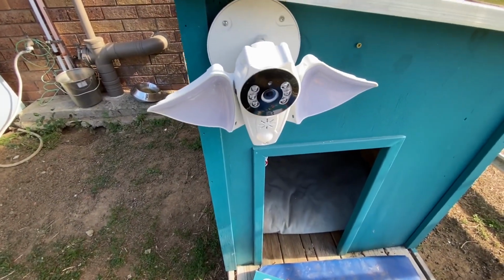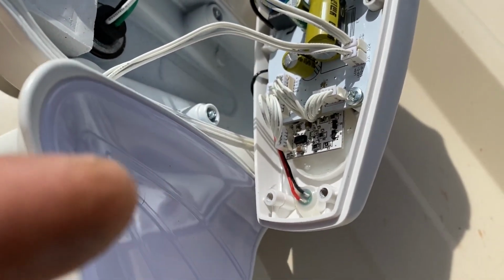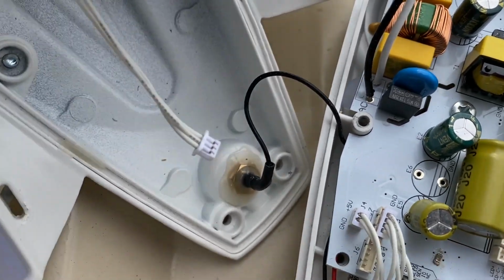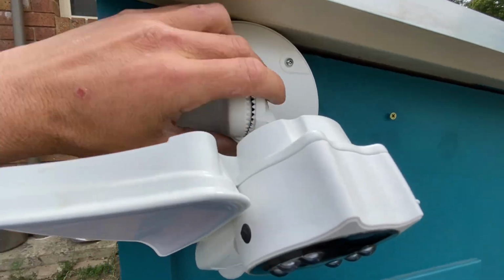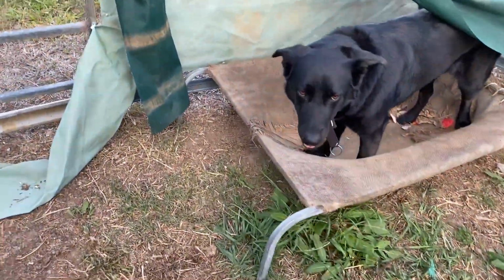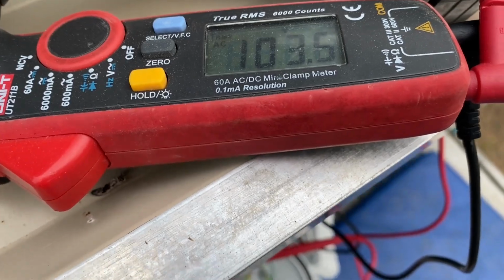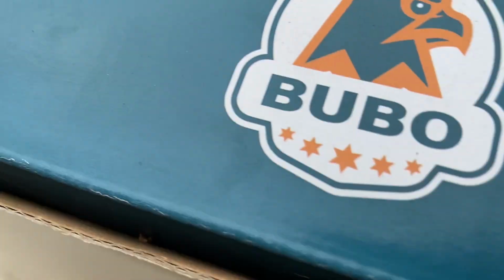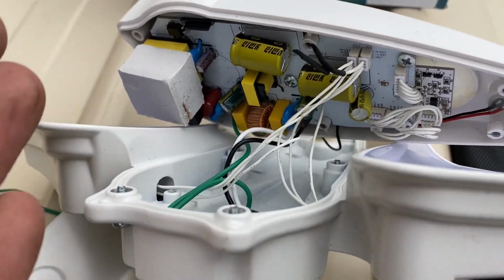Camera floodlights are junk!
Here's how I fixed the factory made fault. These non approved cameras are junk!